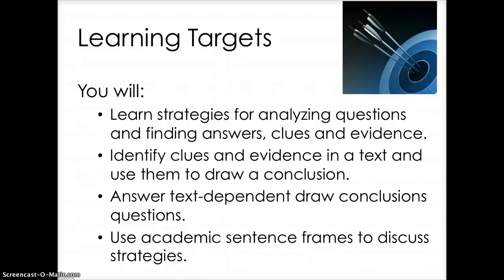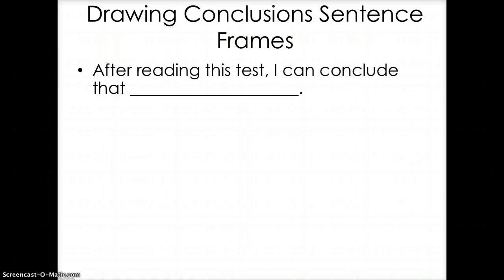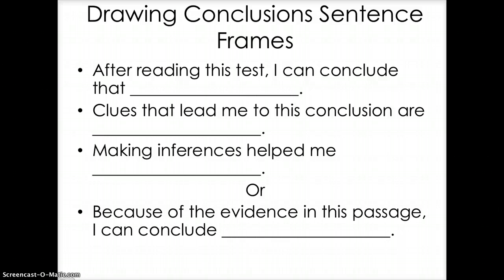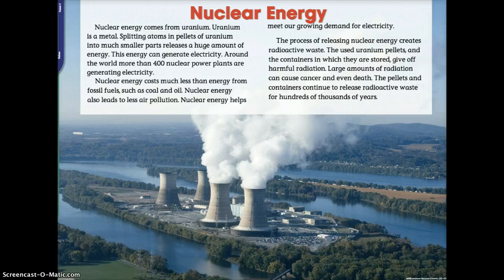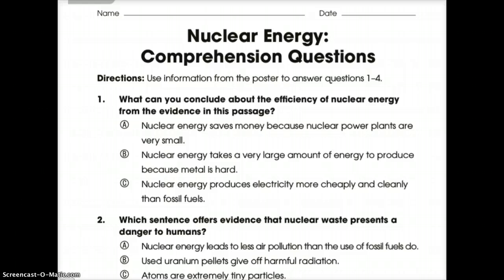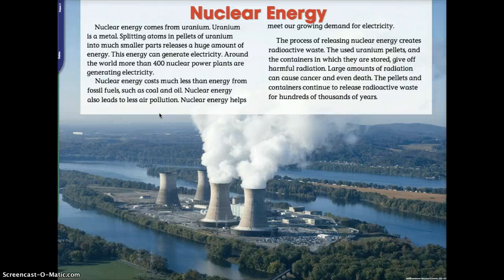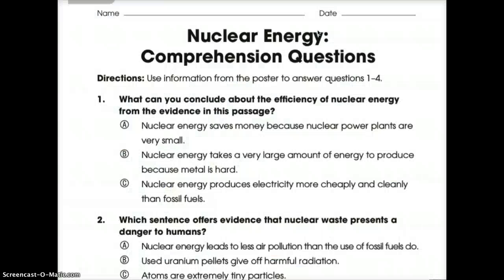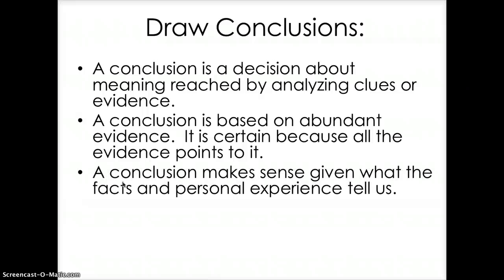Draw Conclusions, Day 4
Video #4 for Draw Conclusions